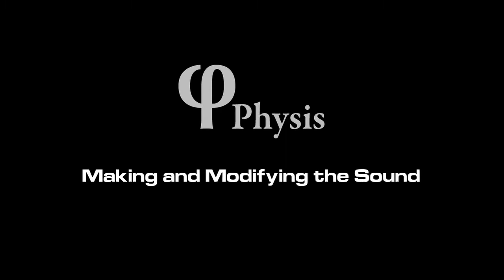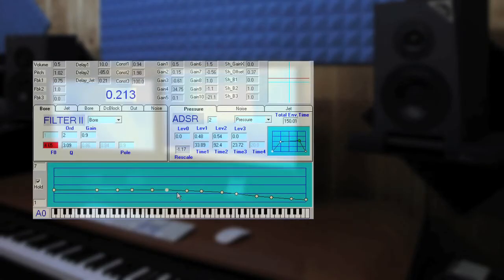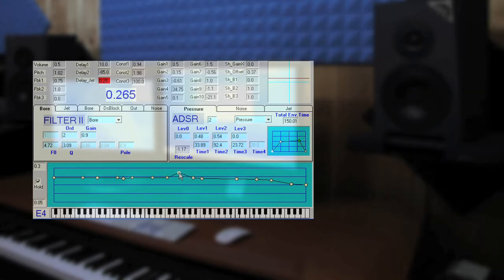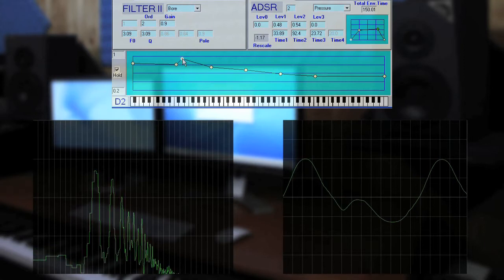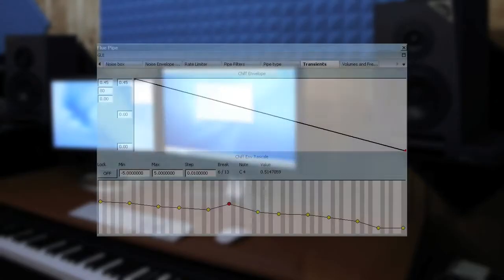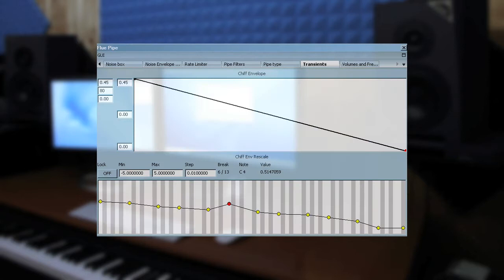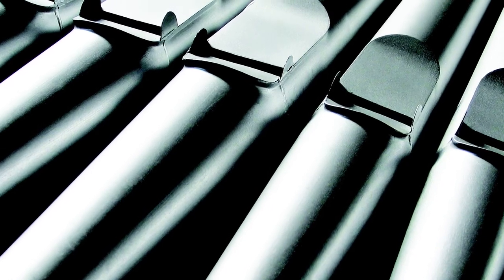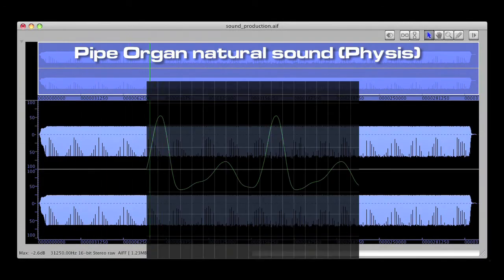Physis Technology - Behind the Scenes - part 2 - [HD]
This brief documentary goes deeper into the benefits of the Physis technology.
You will ear and learn how the peculiar properties of the pipe organ sound are re-created (not just reproduced!) by the Physical Modelling technology.